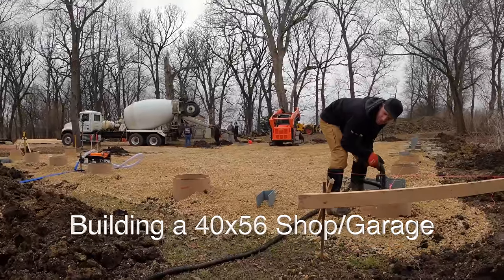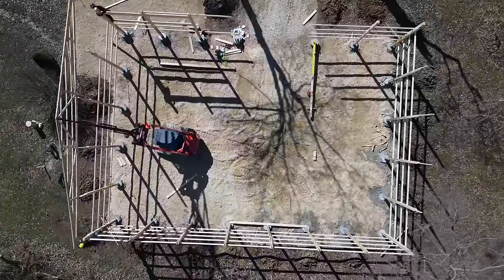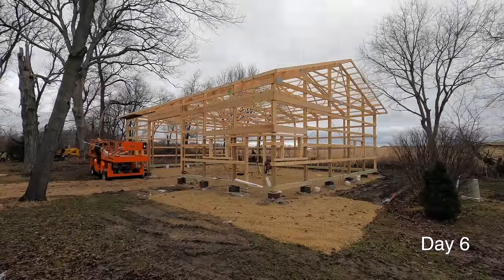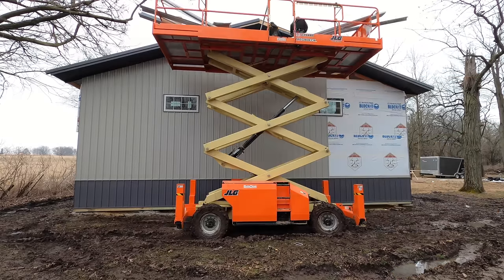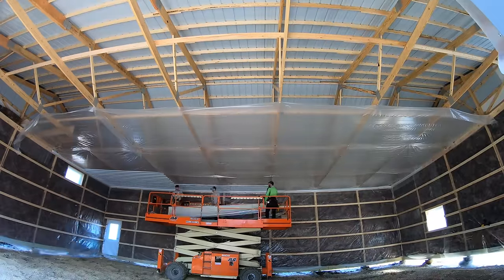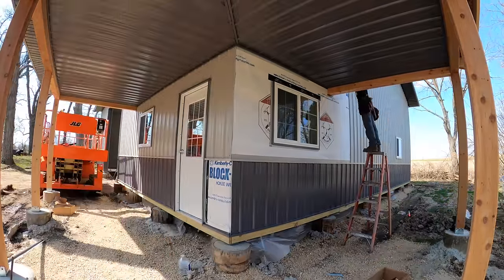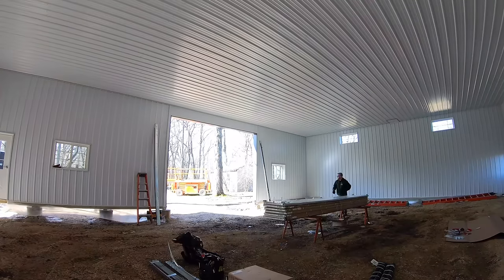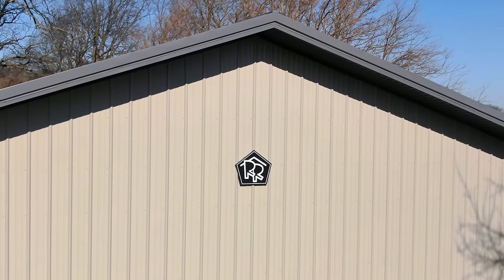40x56 Large Garage Full Time-Lapse with Wrap around Porch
This 40x56 Large Garage Full Time-lapse was built this spring when weather was up and down. It is 14' tall, has a 24'x16' wrap around hip porch. Time-lapse videos never go into great depth of the process but I talk you thru some one the steps. If you want more in depth tutorials, check out some of my build series playlists.

Cameras I used to film this
Go Pro Hero 7 Black